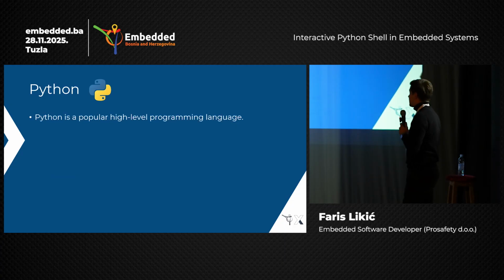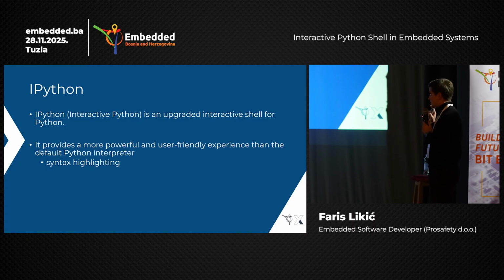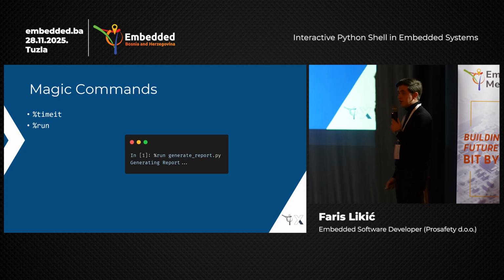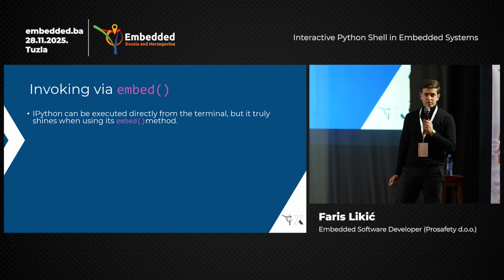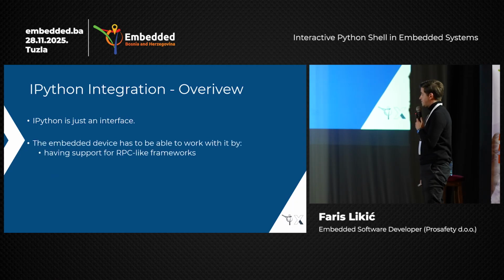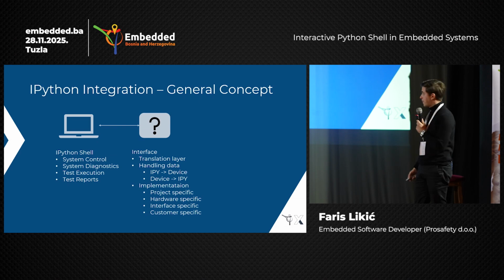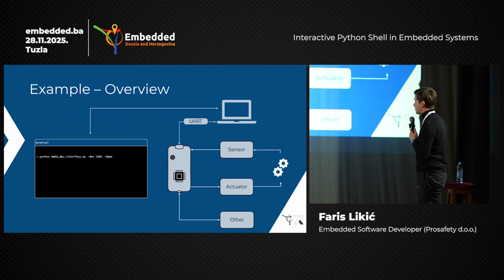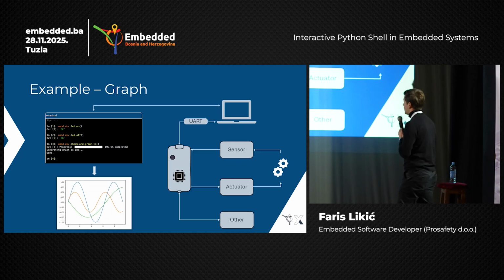Interactive Python Shell in Embedded Systems - Faris Likic - embedded.ba 2025